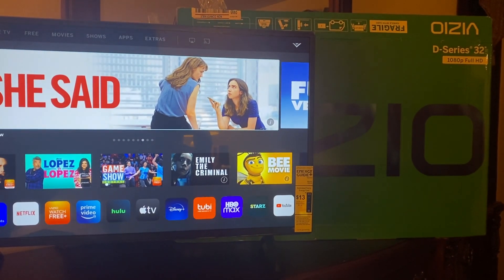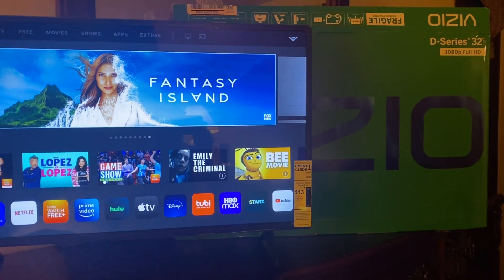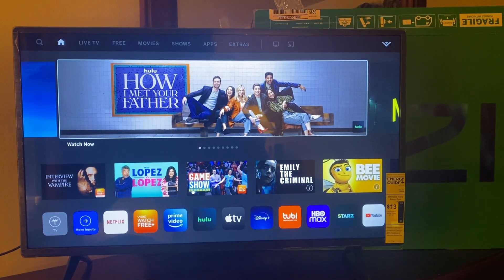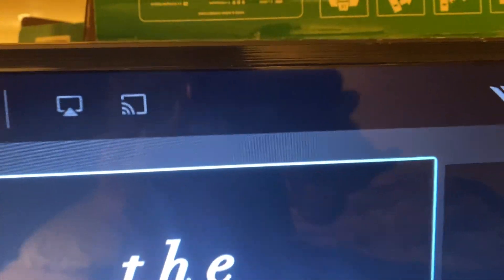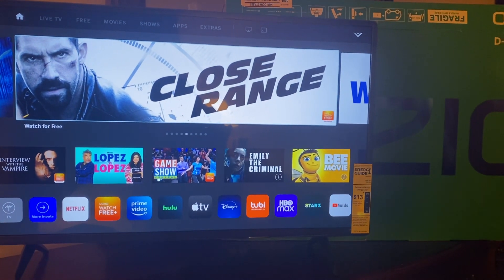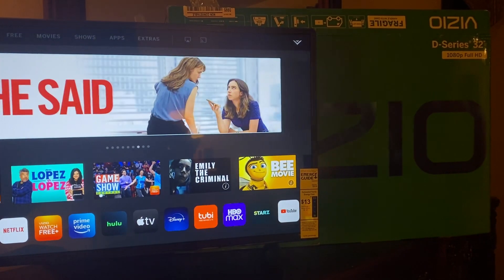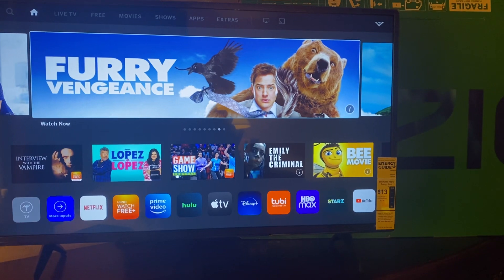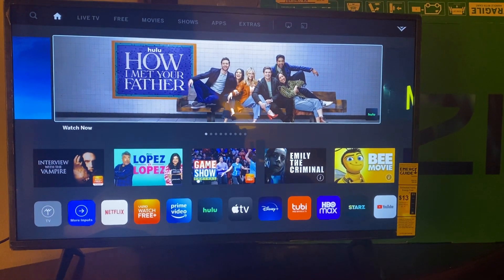VIZIO D-Series™ 32” Class (31.5" Diag.) Smart TV | D32h-G9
I had trouble getting this TV up and running. The software upgrade process was weird, it updated several times. I got it to work after a factory reset.
Since I am used to the picture quality on LG OLE C2 TV, this TV was disappointing. Blacks are dark gray and so I feel like I am watching TV in shades of gray.
This was the #2 TV in the top 5, 32" TV but I am going to try #1 Samsung that costs about $500 so it is more than twice the cost.  I got the Vizio for $170 from Target.